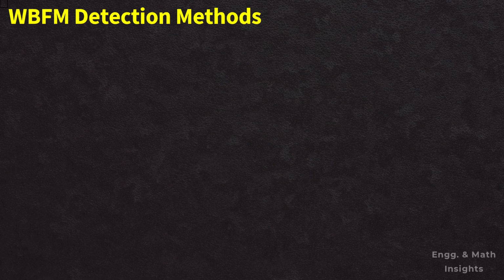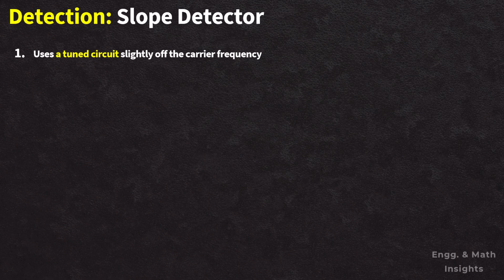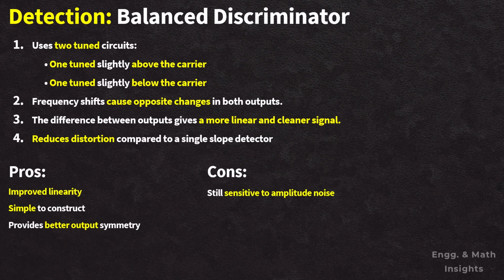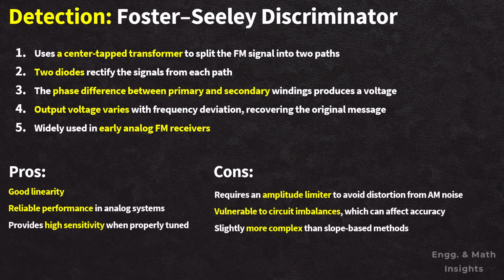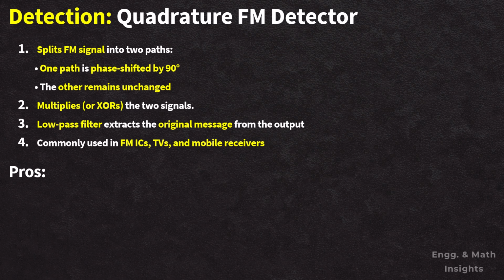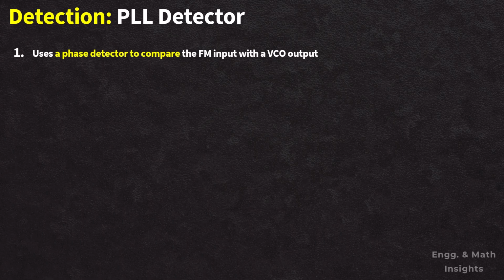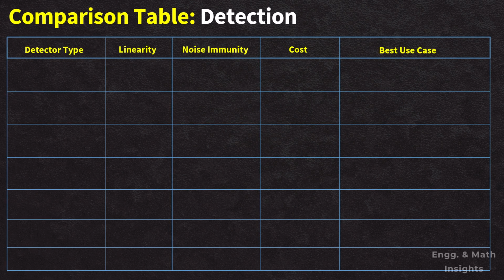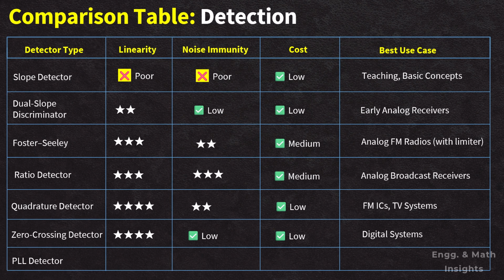Wideband FM Detection Methods Explained | Analog & Digital FM Demodulators | Lec - 45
Dive deep into the detection of Wideband Frequency Modulated (WBFM) signals with this comprehensive lecture! 🎙️

We explore both classic analog detectors and modern digital-friendly techniques, giving you a structured understanding of how FM demodulation is achieved in real-world systems.

👉 Covered in this lecture:

🔹 1. Basic and Analog Techniques

Slope Detector – the simplest FM detector
Balanced Discriminator (Dual-Slope) – improved linearity over basic slope
Foster–Seeley Discriminator – widely used in analog FM receivers
Ratio Detector – offers AM noise suppression and stability

🔹 2. Modern and Digital-Friendly Techniques

Quadrature FM Detector – compact and widely used in ICs
Zero-Crossing Detector – frequency-to-time conversion approach
Phase-Locked Loop (PLL) Detector – highly accurate and digital-ready

Whether you are a student, researcher, or preparing for exams like GATE, UGC NET, or GRE, this lecture equips you with both conceptual clarity and practical insights into FM detection.